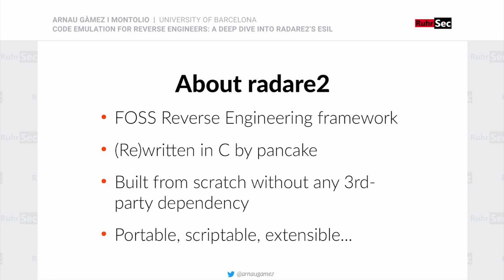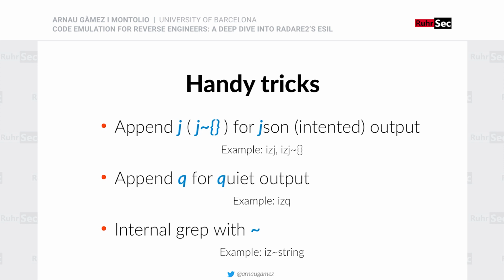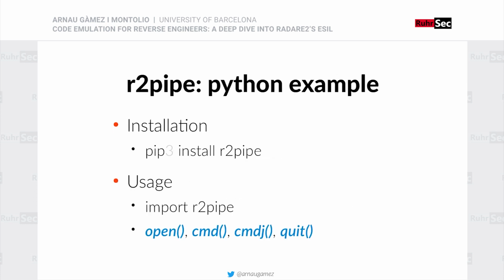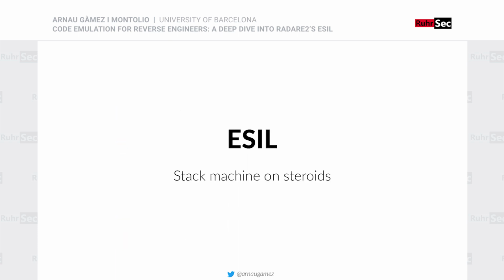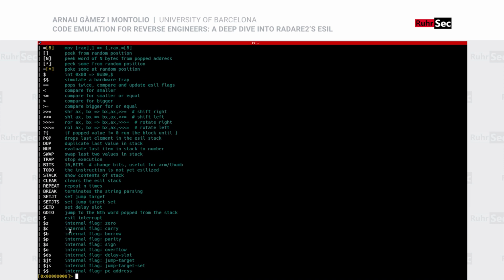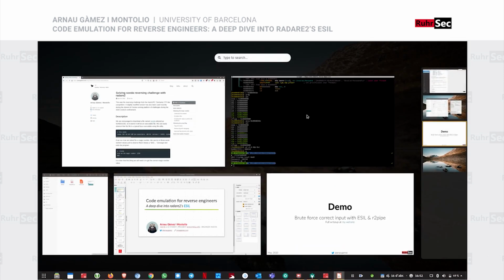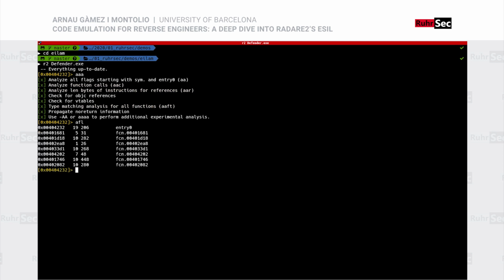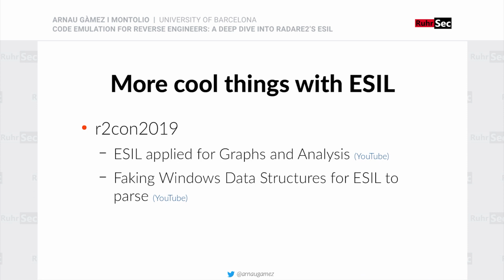RuhrSec 2020 StayAtHome Edition: Code emulation ... radare2's ESIL, Arnau Gàmez i Montolio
RuhrSec is the annual English speaking non-profit IT security conference with cutting-edge security talks by renowned experts. RuhrSec is organized by Hackmanit.
🔽 More information ...

Due to the coronavirus, we decided to cancel RuhrSec 2020. Thanks to our amazing speakers, we present you with a selection of talks in our RuhrSec 2020 StayAtHome Edition.

If you enjoy the talk we encourage you to make a donation to the non-profit organization
The donation will be used to support the local youth department of the DLRG, which is the largest voluntary lifesaving organization worldwide.

Episode 5: Code emulation for reverse engineers: a deep dive into radare2's ESIL, Arnau Gàmez i Montolio

Abstract. Code emulation is a well-known technique widely used in many scenarios non related to reverse engineering. However, it can also be leveraged as a great tool aiding in different reversing processes and it is becoming more and more popular for this purpose recently.

We will start by providing an overview of the capabilities and basic usage of the radare2 free and open source reverse engineering framework.

Then, we will explain the basics of code emulation, focusing on the reasons why it can be useful in reverse engineering processes and how it is implemented and used within radare2 by ESIL (Evaluable Strings Intermediate Language). In particular, we will explain the workings behind its implementation as a "stack machine on steroids".

Finally, we will explore practical examples and live demos that will show how to make the most out of it in different case scenarios related to reverse engineering, ranging from simple CTF challenges up to pseudo-debugging and analysis of non-native architectures, safe dynamic analysis of untrusted code and recovering original code from encryption/decryption routines inside obfuscated malware code.

The main goal of the talk is to introduce the radare2 reversing framework, mainly its emulation engine ESIL, and highlight the different ways in which reverse engineers can take advantage from code emulation techniques for daily tasks in different scenarios.

Biography. Arnau, 22 years old, is a student of Mathematics and Computer Engineering at the University of Barcelona, specially interested in the field of reverse engineering and focusing his research in advanced techniques for code deobfuscation. He has worked as a software developer in a project of the European Research Council and has been a DFIR summer intern at Arsenal Consulting. Speaker at seminars and university meetings as well as in several security conferences (RootedCON, OverdriveConference, r2con, HITB...). He collaborates in the organization of the radare2 congress (r2con) and is co-founder and president of @HackingLliure, a non-profit association of ethical hacking and computer security.

Speaker:
Arnau Gàmez i Montolio